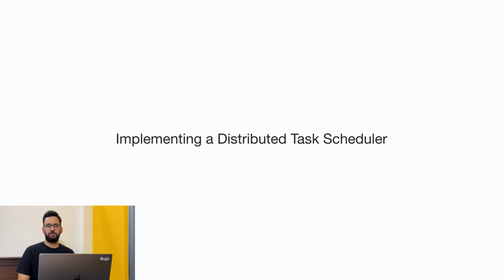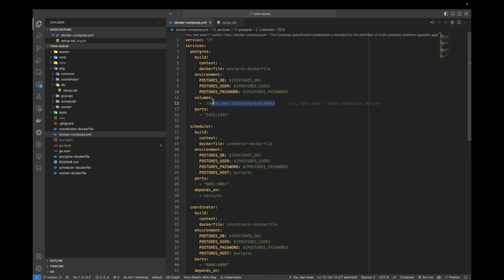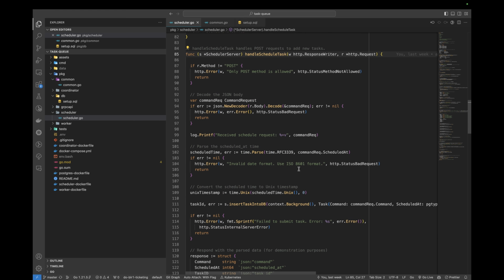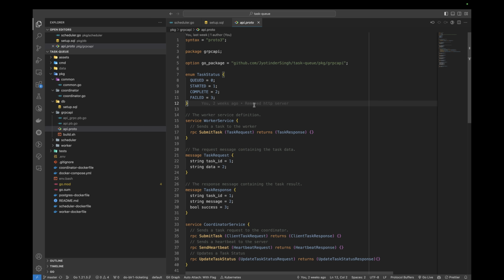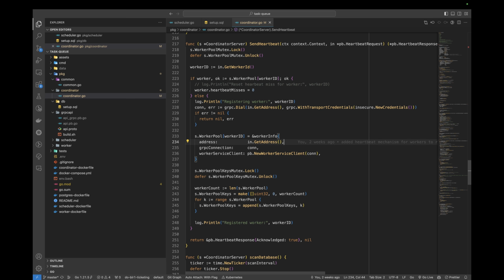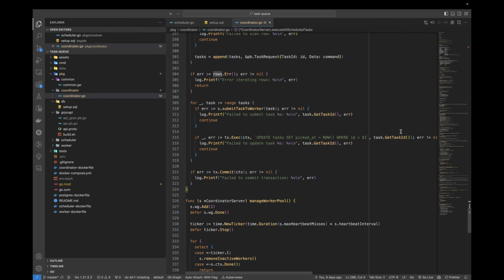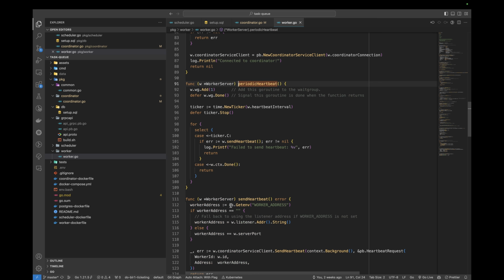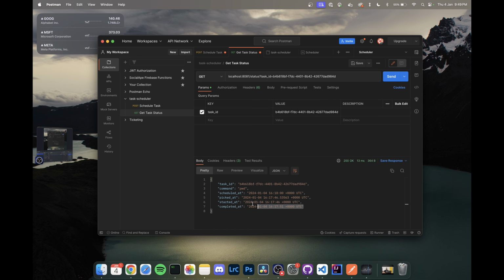How to build a Distributed Task Scheduler with Go, Postgres, and gRPC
In this video, we build a distributed task scheduler using Go, Postgres, gRPC, and Docker. We go over concurrency and thread-safety concepts such as goroutines, database locks, and Mutexes to get a deep understanding of how you can build a sophisticated and thread-safe distributed system!

Timestamps:
00:00 - Design
01:30 - Setting up the Database
05:10 - Scheduler
11:25 - Coordinator
25:45 - Workers
29:30 - Launch Scripts
30:30 - Docker Compose Setup
31:25 - Running the Distributed Scheduler